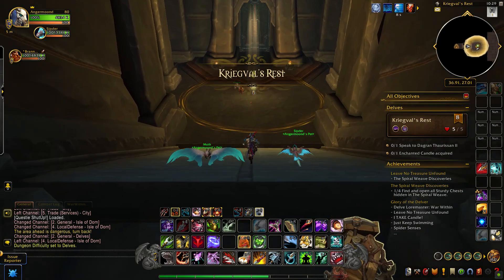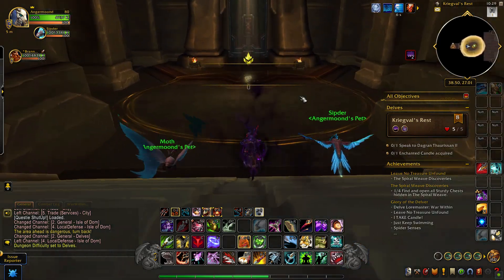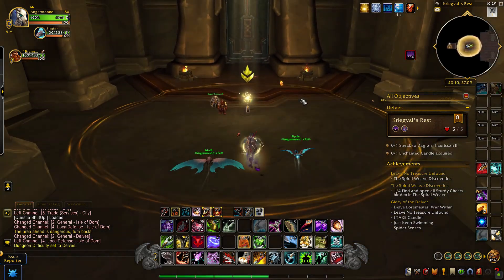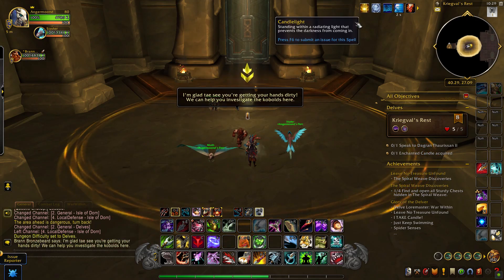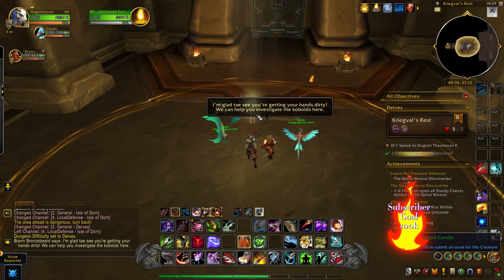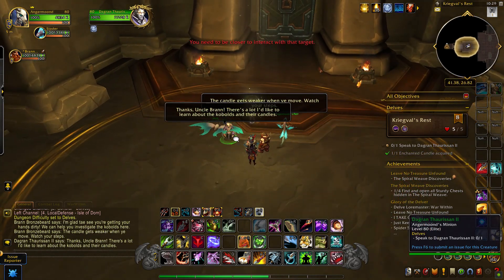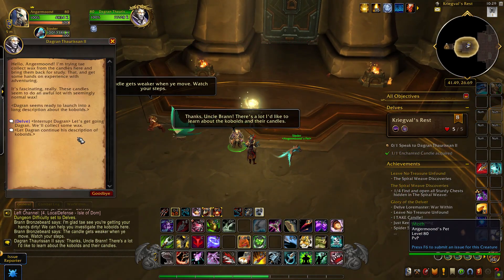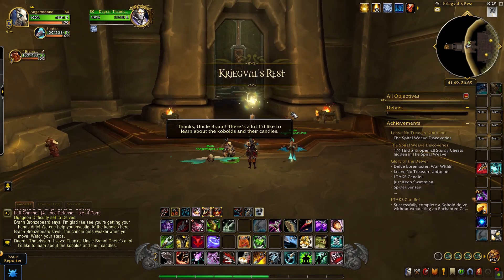I TAKE Candle! Achieve Guide WoW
Successfully complete a Kobold delve without exhausting an Enchanted Candle or Air Totem on Tier 8 or higher.

This video shows how to do I TAKE Candle! Achieve Guide WoW.